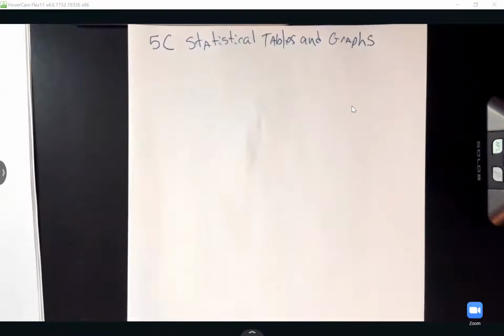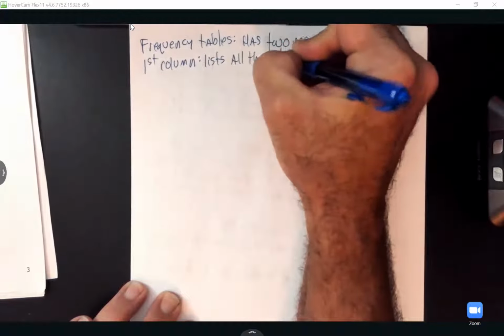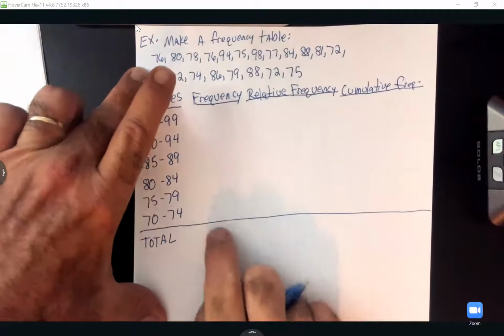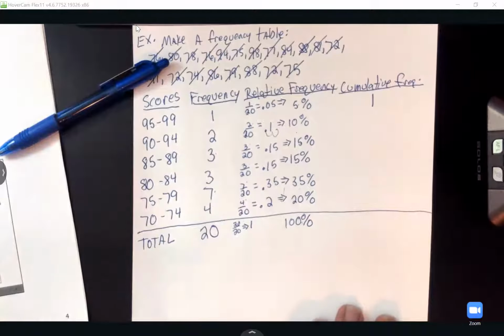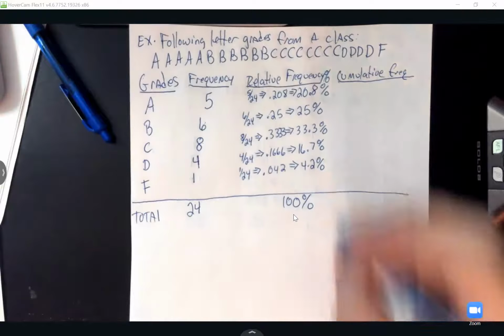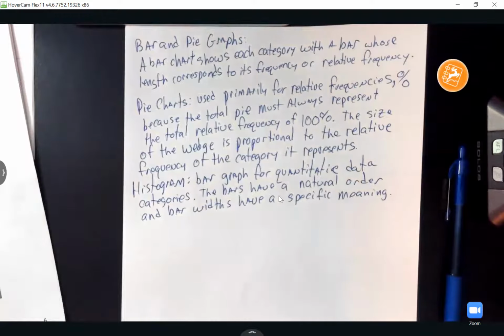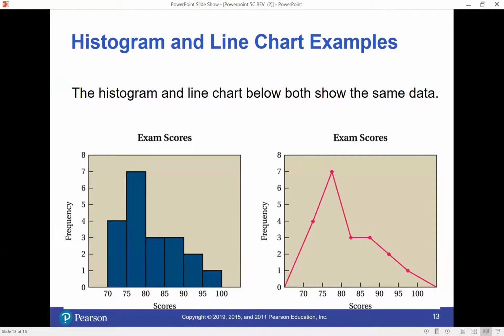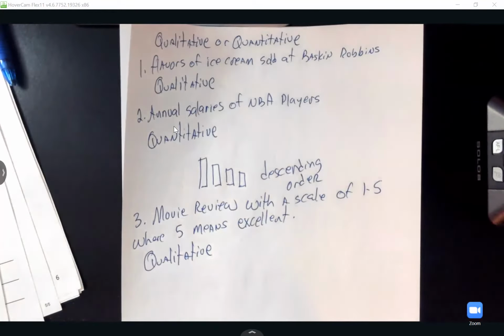MR 5C W08